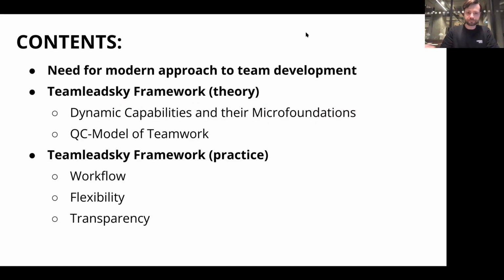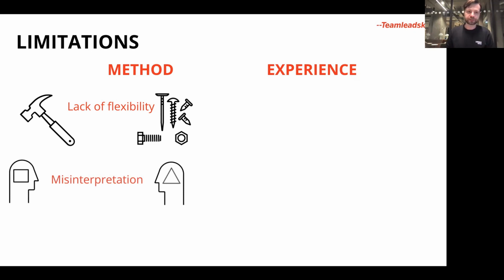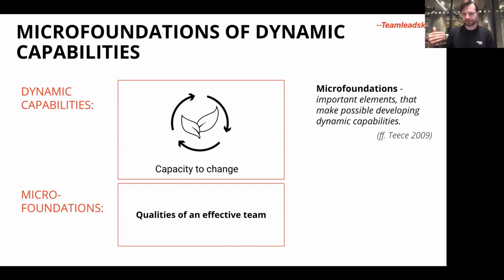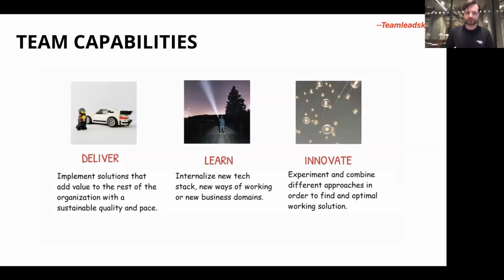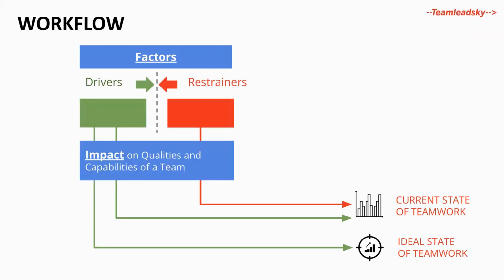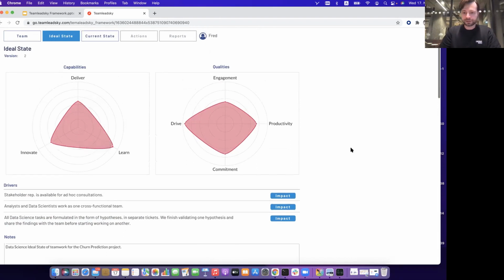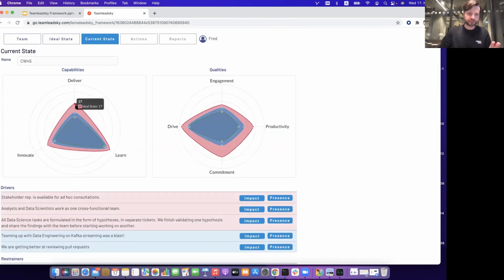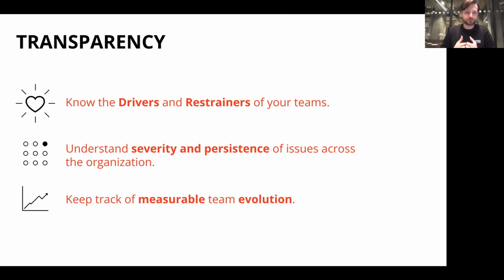Remote Team Coaching with Teamleadsky Framework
Teamleadsky Framework integrates decades of research into a flexible contemporary approach to developing high performance teams in tech.
It is complementary to any management framework or methodology, and engages managers and individual contributors into a collaborative process of developing dynamic capabilities of their teams towards high performance.